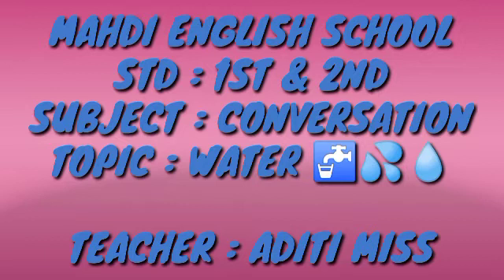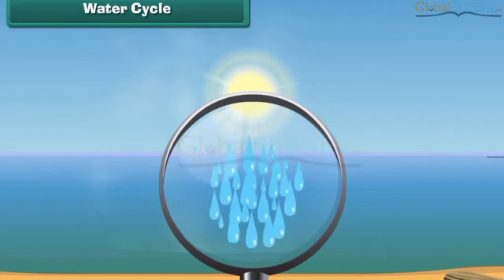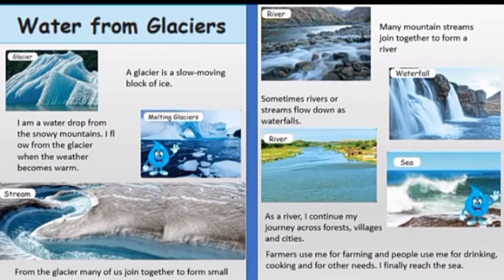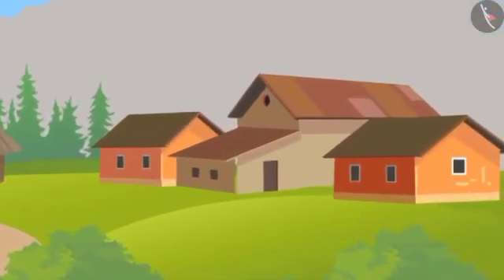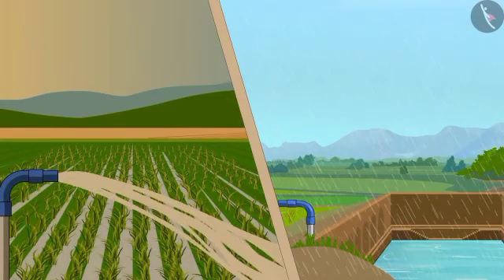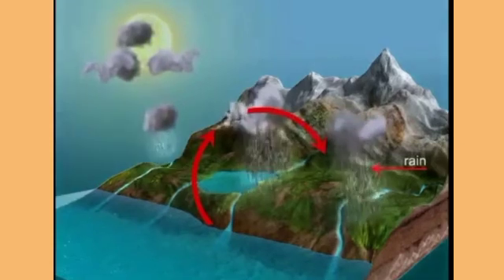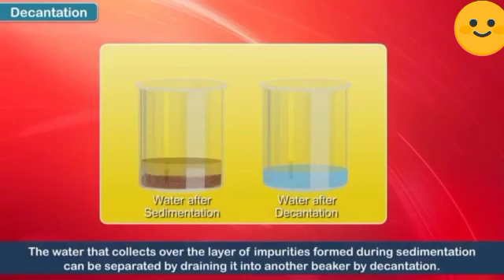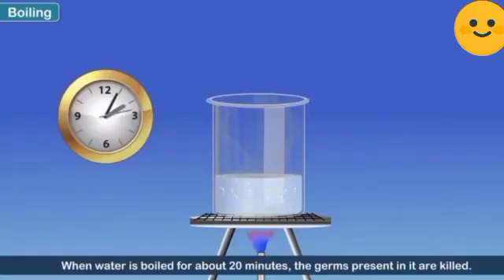English Medium - STD - 2 - CONVERSATION - WATER